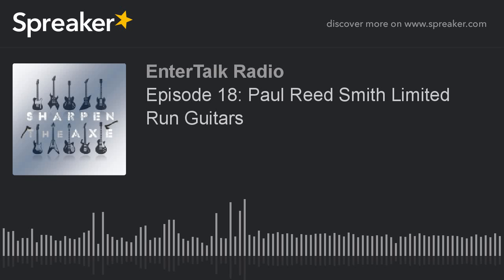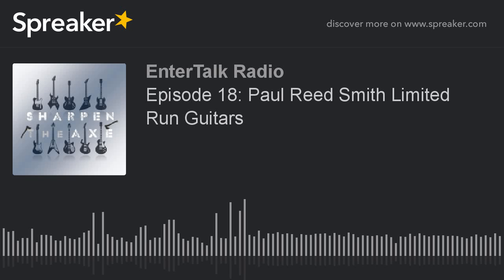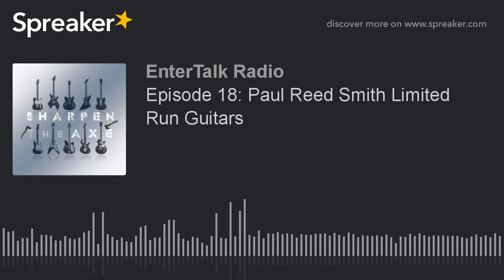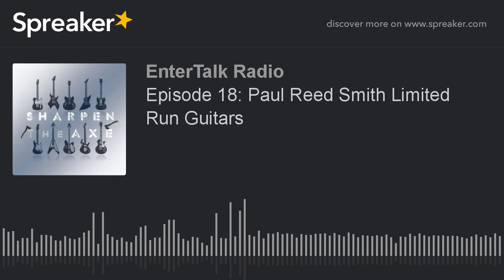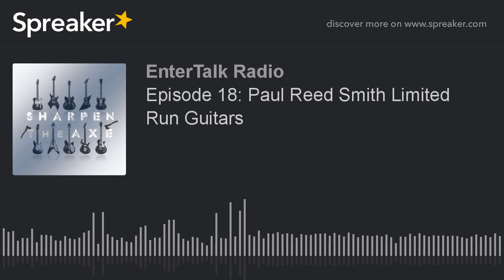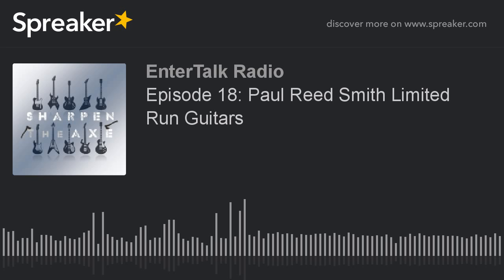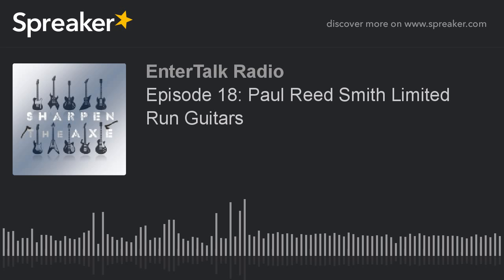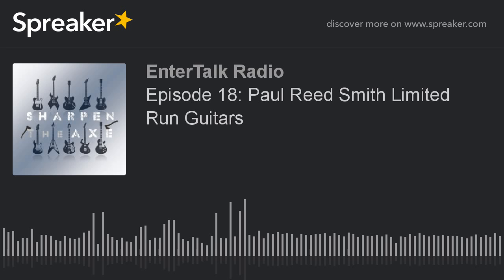Sharpen the Axe Episode 18: Paul Reed Smith Limited Run Guitars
PRS Paul Reed Smith Custom 24 Electric Guitar, 10 Top, Pattern Thin, Hard Case - Orange Tiger (2015)

PRS Paul Reed Smith S2 Vela Electric Guitar, Rosewood Fretboard, Gig Bag - Vintage Cherry (B-STOCK)

PRS Paul Reed Smith McCarty 594 Electric Guitar, Flame Maple 10-Top, Pattern Vintage, Hard Case - Satin Faded Whale Blue

PRS Paul Reed Smith CE 24 Special Run Limited Edition Electric Guitar, Pattern Thin Neck, Quilt Maple Top, Gig Bag - Eriza Verde Smokeburst

EnterTalk Radio's Sharpen the Axe co-hosts Eric Lucero and Paul Berezetsky demo and review the Paul Reed Smith Special Run CE 24, Sonzera 20 Tube Guitar Combo Amplifier, McCarty 594, on a Pitbull Audio Sharpen the Axe Gear Preview! Eric and Paul are also joined by PRS rep, John Ewing as he calls in and gives some insight on the new models!

See more gear previews on our channel and full episodes including full gear preview episodes from companies like Fender, Supro, Electro-Harmonix, Earthquaker Devices, and interviews from representatives and founders from companies like Mission Engineering, Electro-Faustus, Riversong, Iconic Custom Guitars, and more,